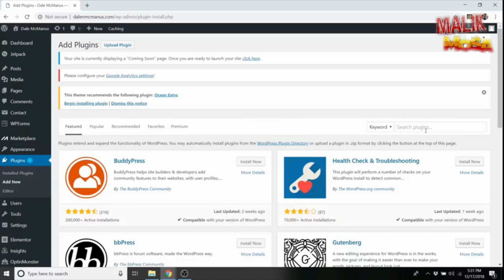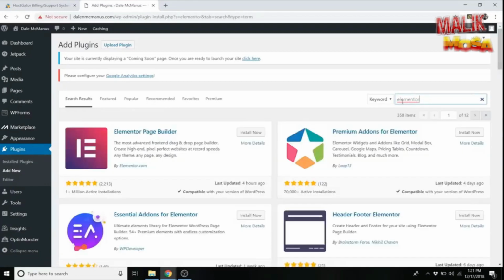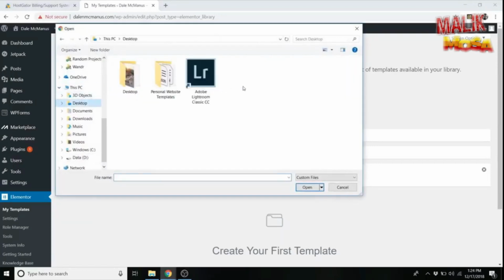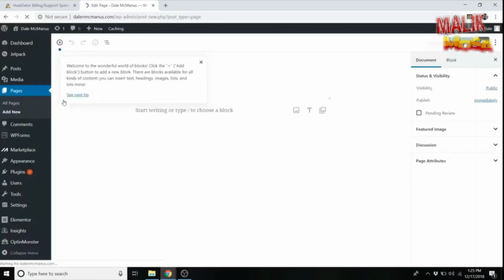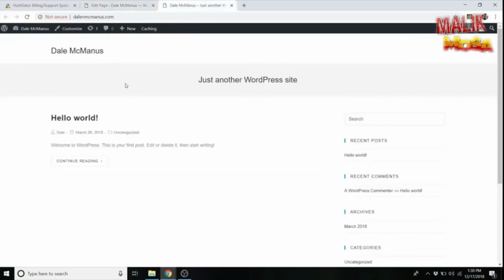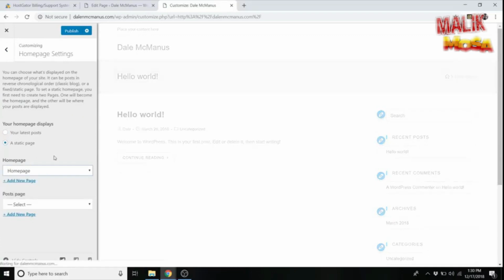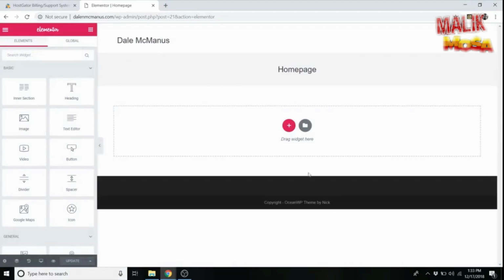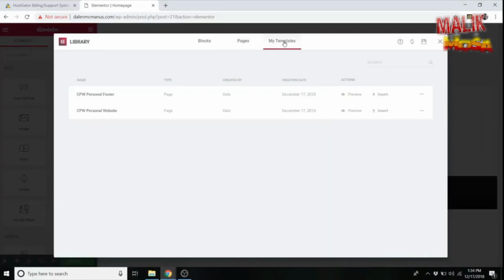How to Make a Portfolio Website in Wordpress p3 | Malik Mosa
in this tutorial i am going to show you that how we can make a free website by using hostgator hosting and wordpres